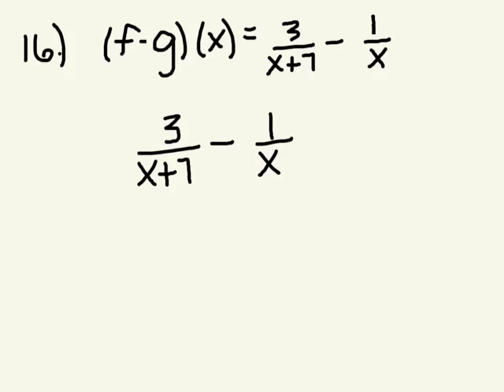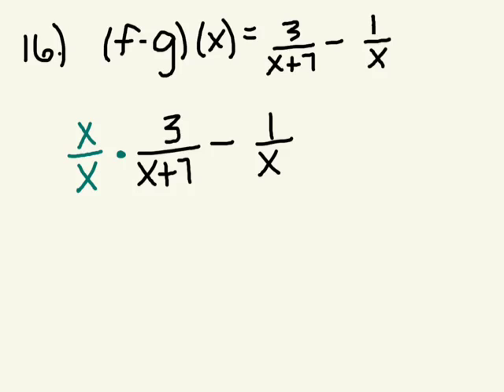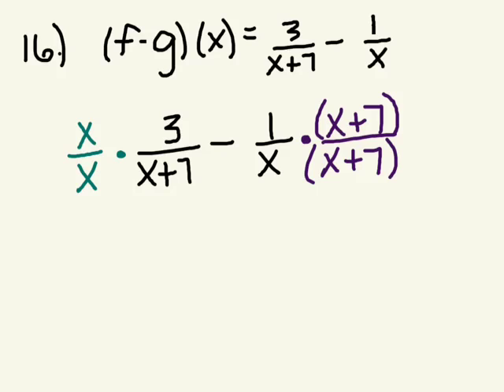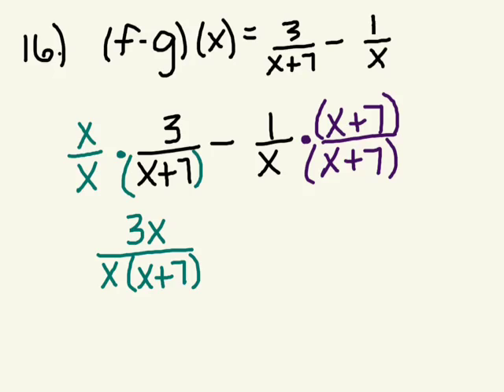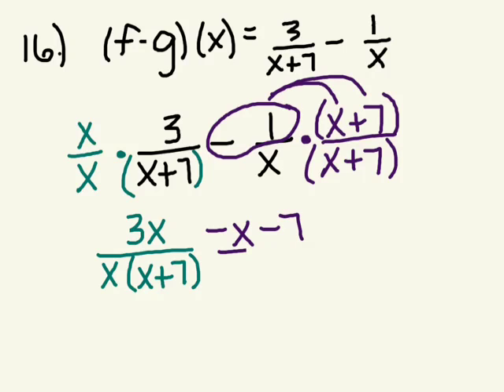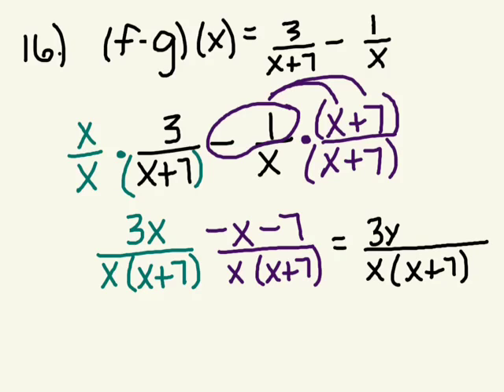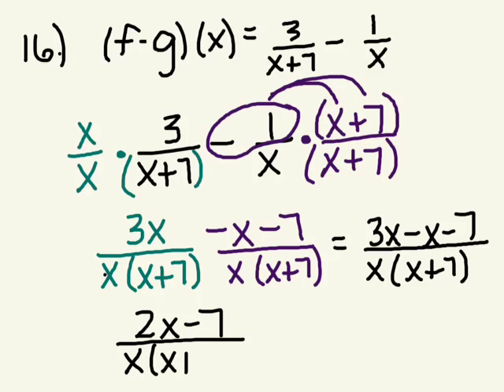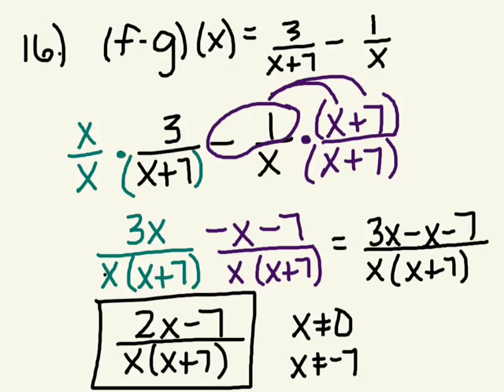SA Practice Test 1 - #16